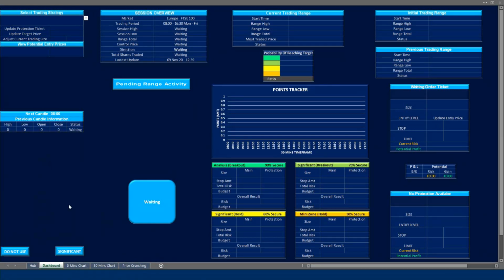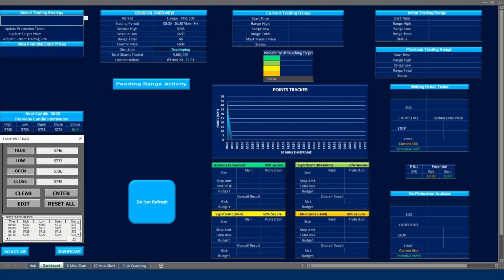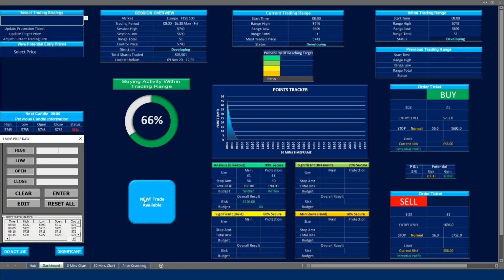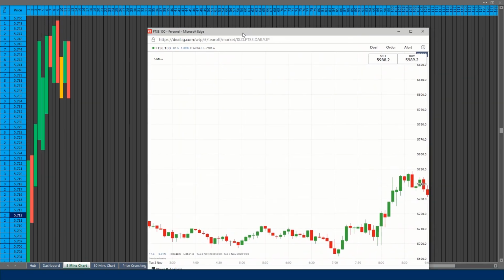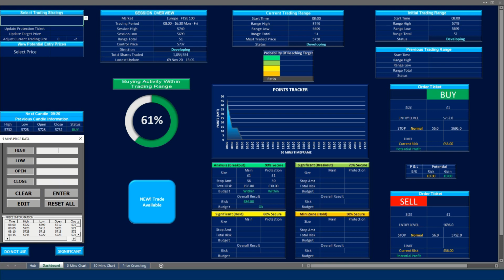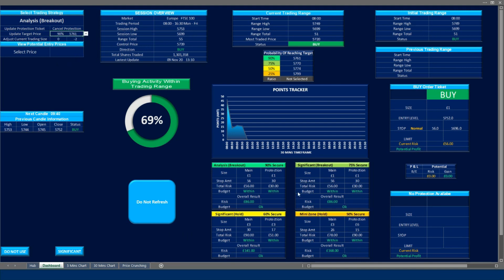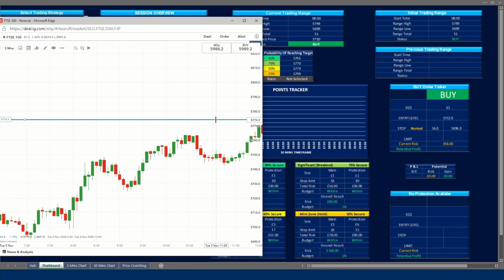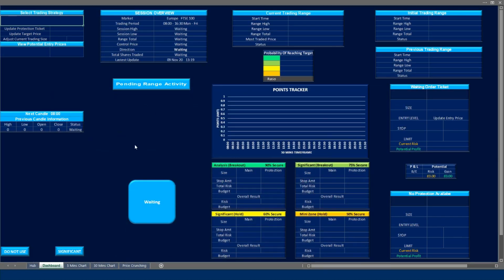NEW ..... How do I use Price Action for Market Analysis (Part 2)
For anyone who’s thinking about delving into the world of trading or for someone who’s already in that world but is looking to get into it more seriously, then these videos could be for you.
Using my years of knowledge and experience of the trading universe, I’ve designed a program which uses algorithms to analyse ALL markets price actions.
The program is designed to reduce workload and stress and to simplify the process of analysing the markets and deciding what technique to use.
The idea is not to provide you with signals or to trade on your behalf.
The main purpose of the program is to give you total control of your investments by offering you different trading options.